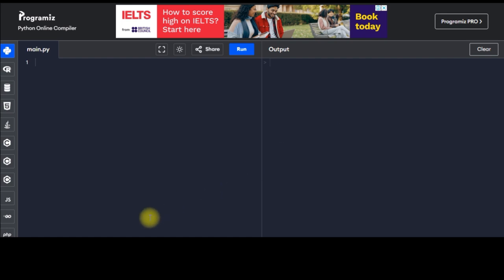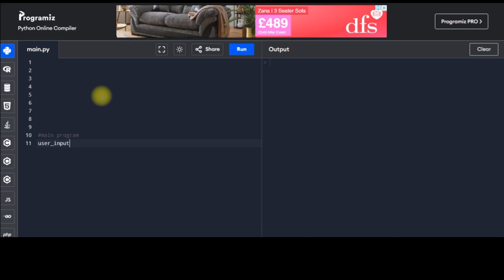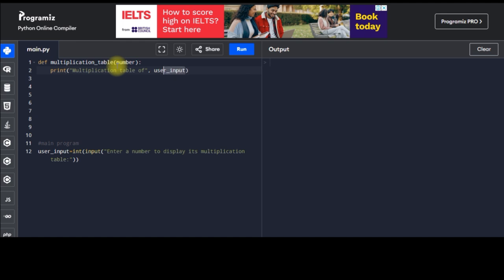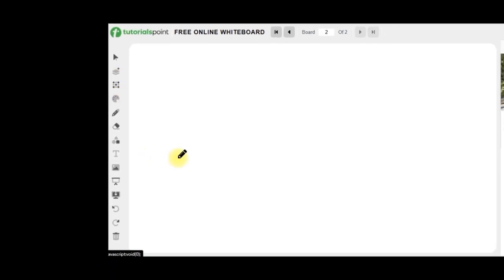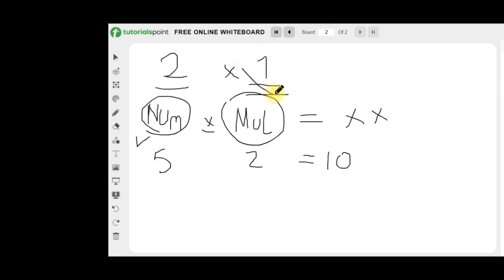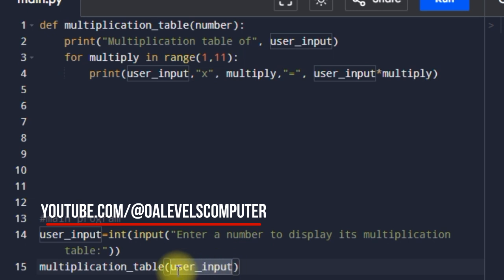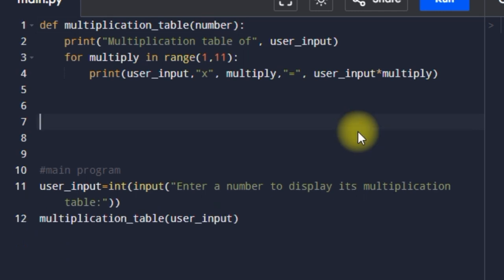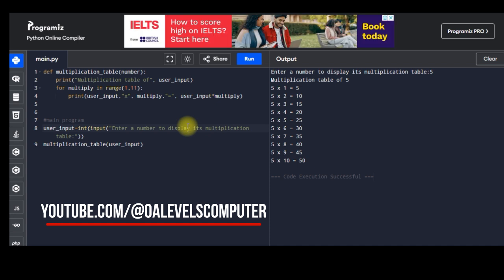Python Function to display multiplication table Cambridge IGCSE & O Level Computer Science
Learn how to create a Python function for Cambridge IGCSE & O Level Computer Science to display multiplication tables step by step in this comprehensive tutorial. This video is perfect for O Level and A Level Computer Science students, covering key programming concepts included in the syllabus. Whether you're a beginner or revising for exams, this guide is easy to follow and practical.

📌 Instructor: Sir Fawad Akhtar Ansari, with 17+ years of experience teaching O/A Level Computer Science.
📌 For Online Classes: Contact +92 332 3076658.

Master Python programming with expert guidance today!